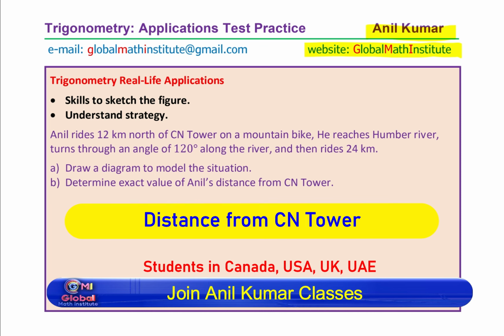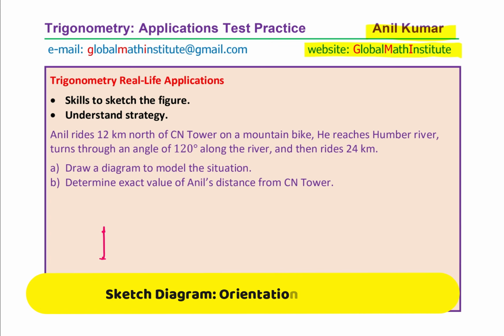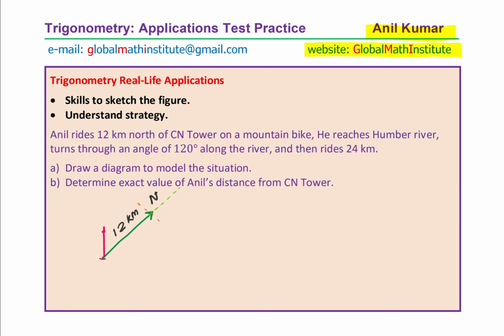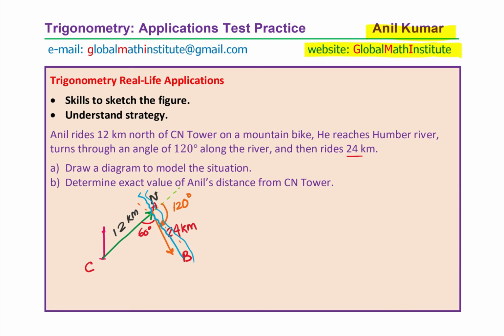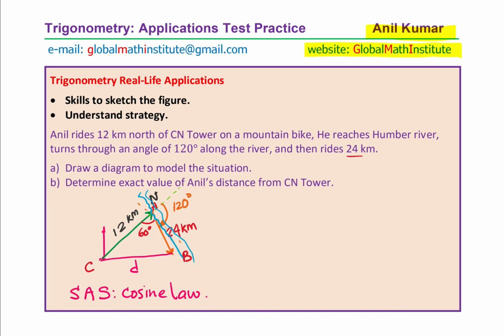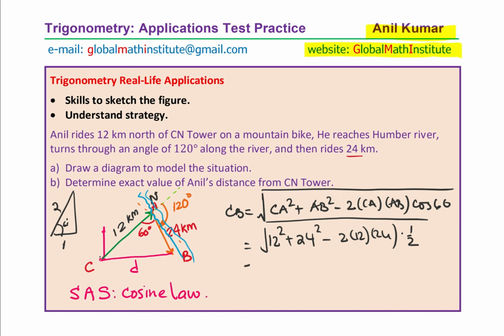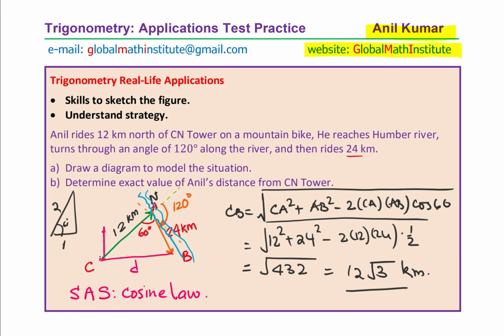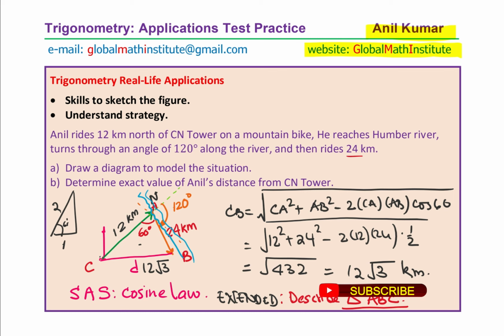Draw Real Life Situation Find Distance From CN Tower MCR3U Trigonometry Application PreCalculus